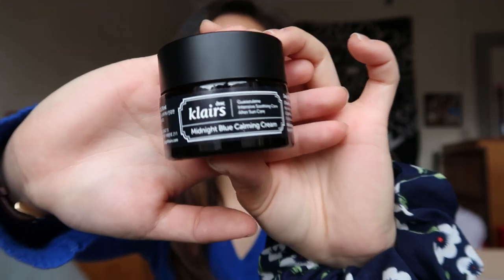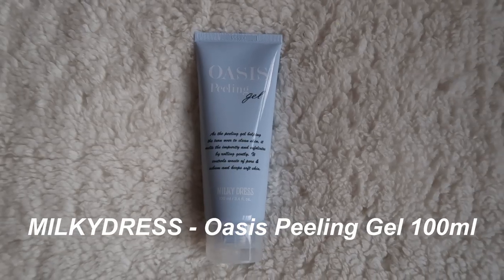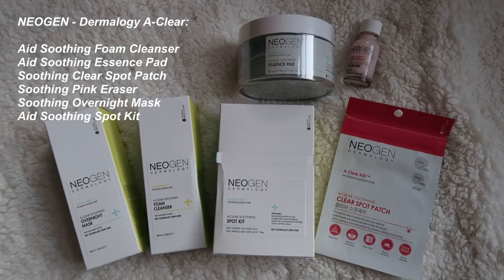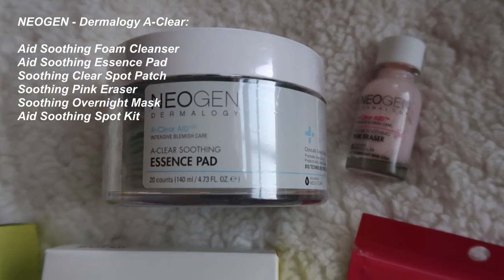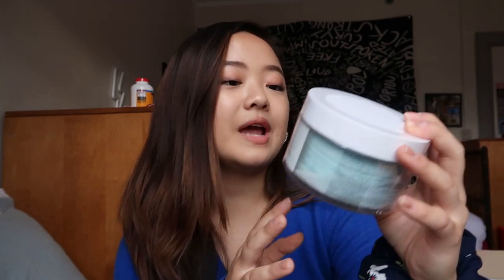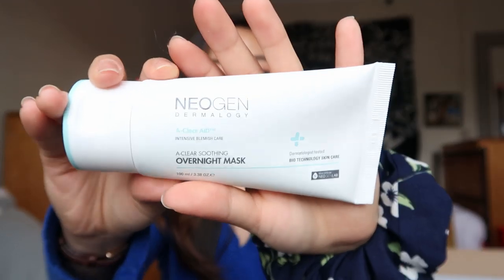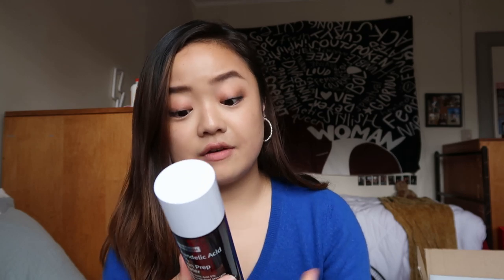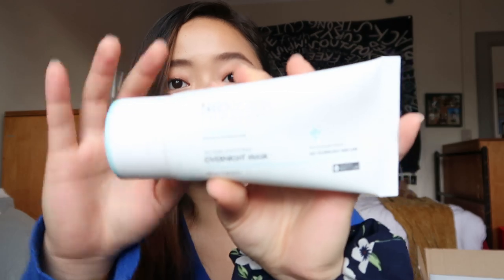pimples suck lol | yesstyle skincare review! (august.. yup)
hey everyone!

this is the last yesstyle skincare video for our summer beauty box collaboration! it's been such a blast and i'm so grateful to have had this opportunity. they really kept a girl going especially when a special little friend showed up on my chin over these past few days lolol

thanks a ton :) see ya soon babes!

-christine xx

☆ products ☆

⤷ By Wishtrend - Mandelic Acid 5% Skin Prep Water 120ml

*** NEOGEN - AC Clear Line ***
⤷ NEOGEN - Dermalogy A-Clear Aid Soothing Foam Cleanser

☆ music ☆
⤷ artist: dj quads
⤷ title: flowers